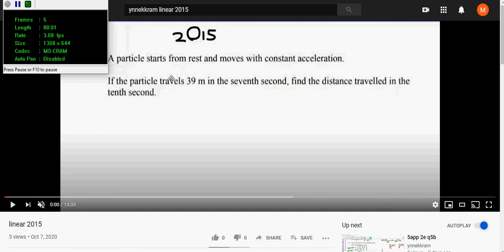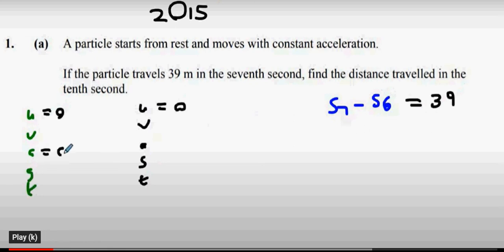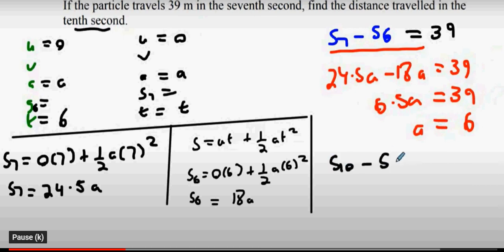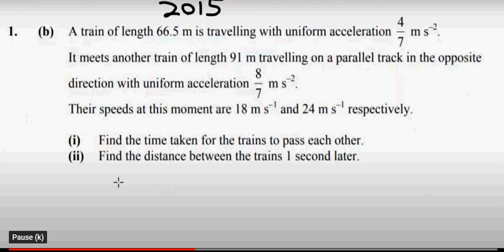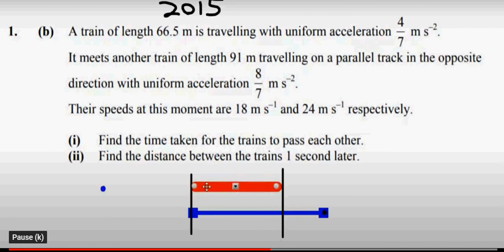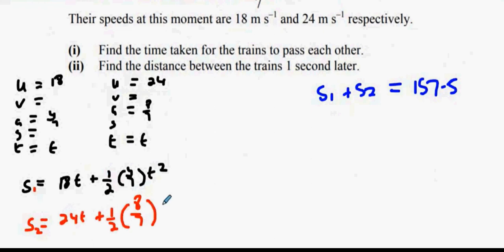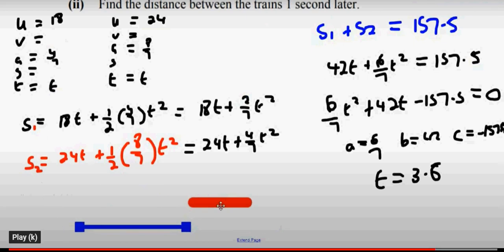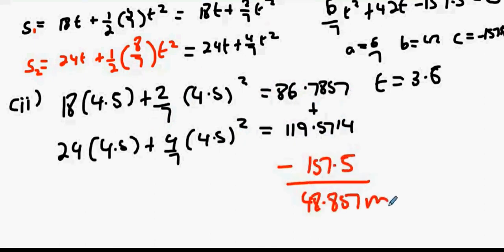2015 linear redone